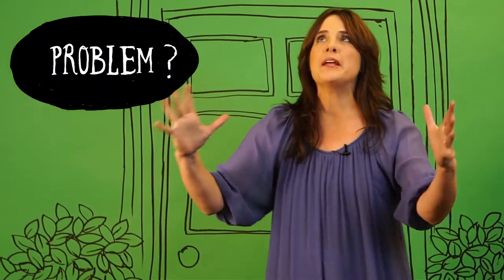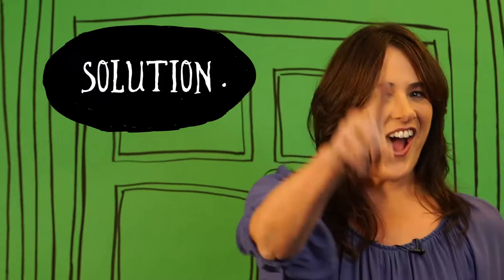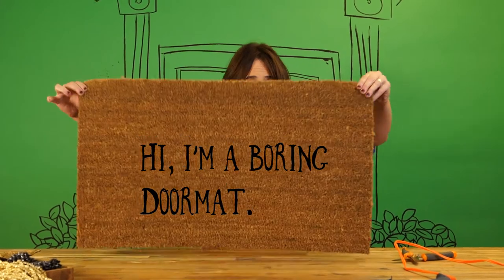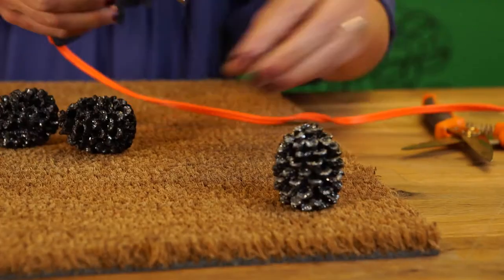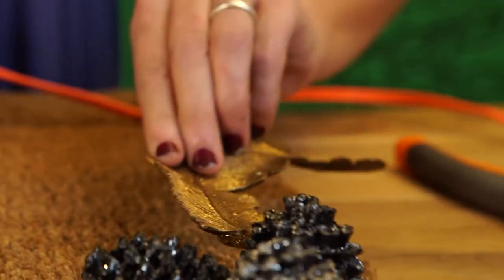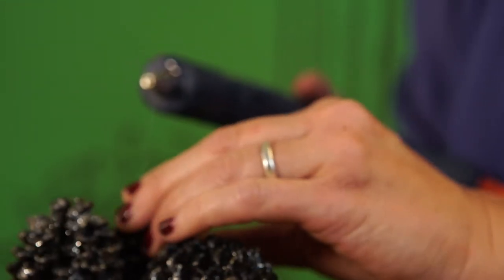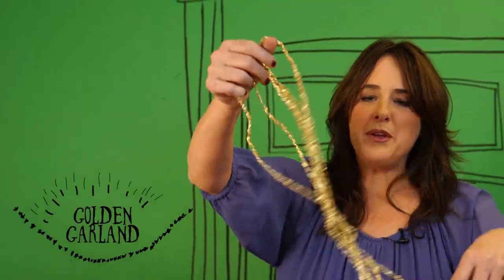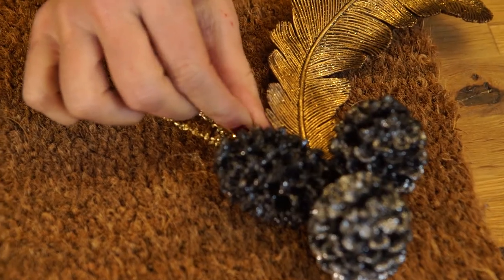Wow Your Guests With This Dressed Up Doormat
The holiday season means lots of guests. With festive dinners and cocktail hours hosted in your home, you’ll want to lay out a warm welcome for all those who enter.  Dress up your doormat with a few festive ornaments and we’re sure your guests will look down before they knock.